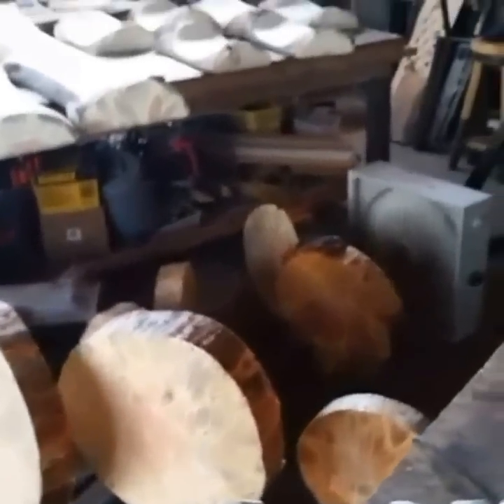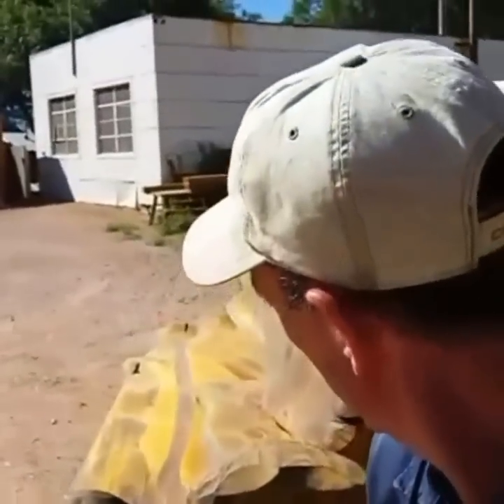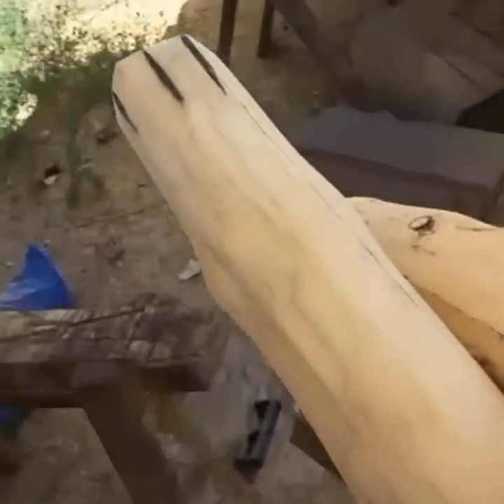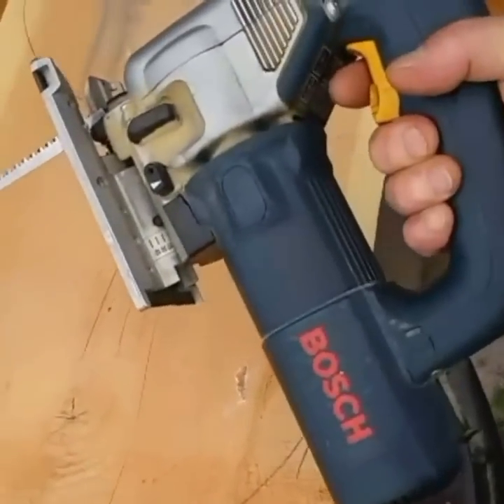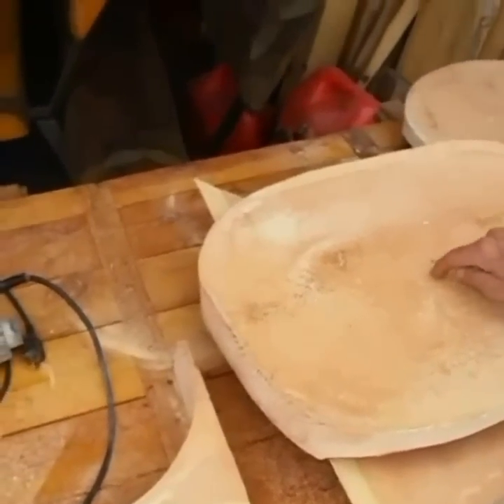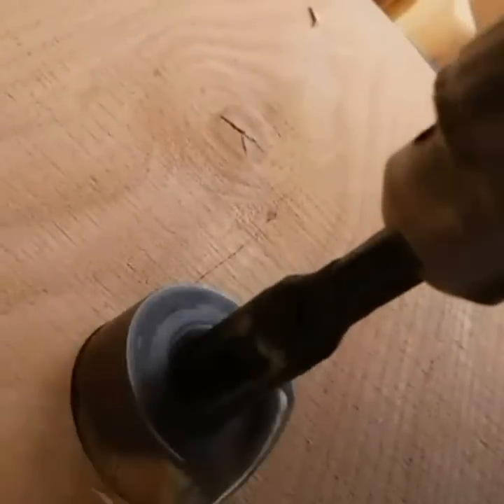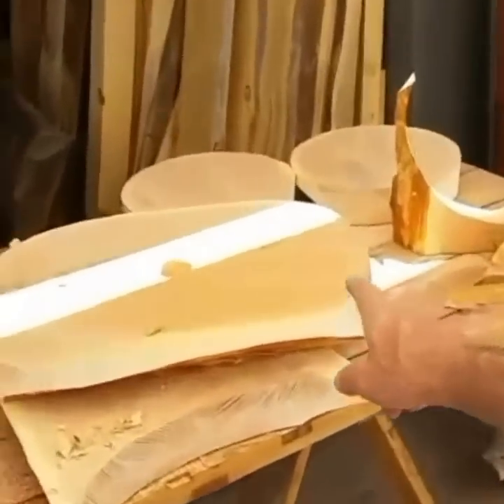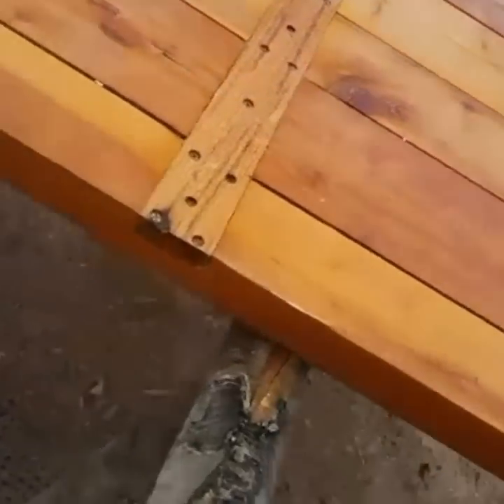Thirteen Benches Two Tables and A Door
Watch Thirteen Benches Two Tables and A Door by Colorado Springs artisan Mitchell Dillman and get a first hand look at the latest projects to hit Colorado Rock-n-Logs.

This video documents the woodworking progress on several different orders. The city of Colorado Springs ordered 21 park benches for a new city park but needs to wait for delivery.

Next, watch how easy it is to use an empty paint can to achieve a 14" circle for a pair of matching bar stools to go along with a small Douglas Fir pub table. See how Mitchell drills the 2" hole for the umbrella using his Hole Hawg.

Finally, Mitchell gets started a new project converting an old door into a table. Come back next time to see how to weld a basic steel table base.